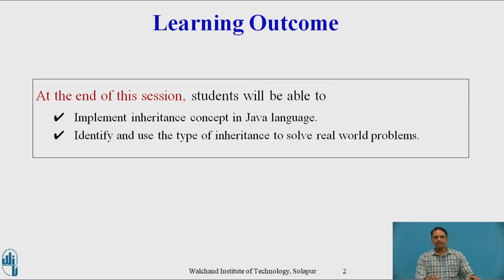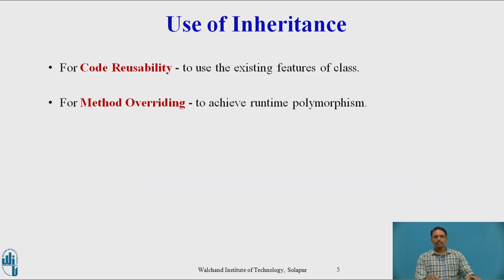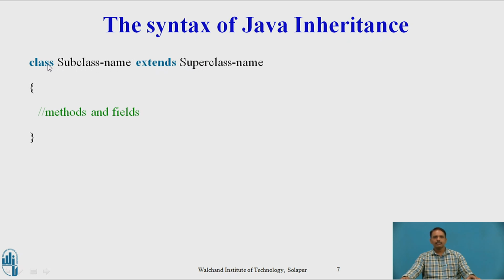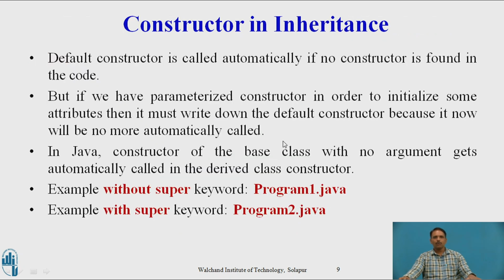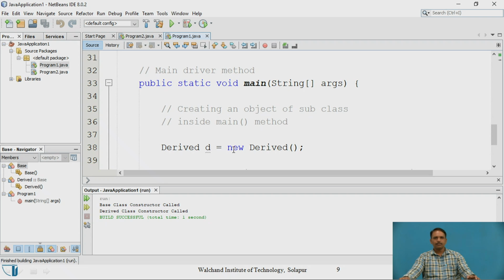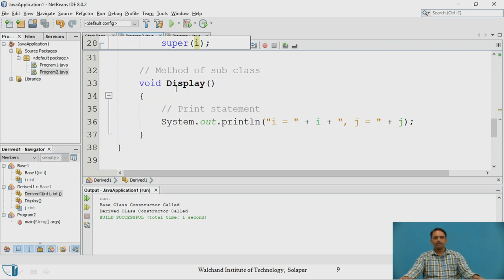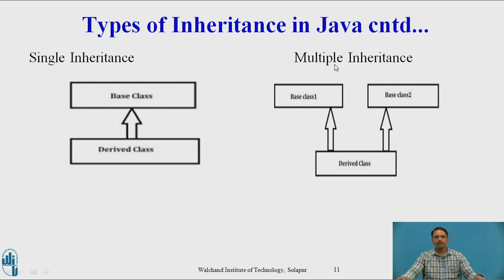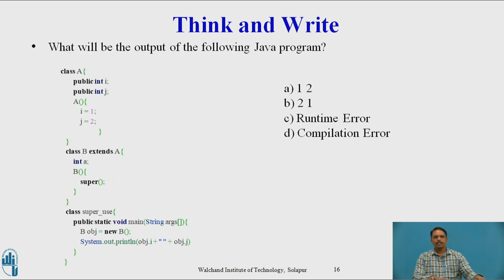Inheritance in Java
Mr. Anil R. Chinchawade
Assistant Professor